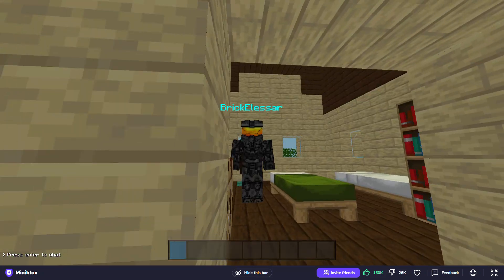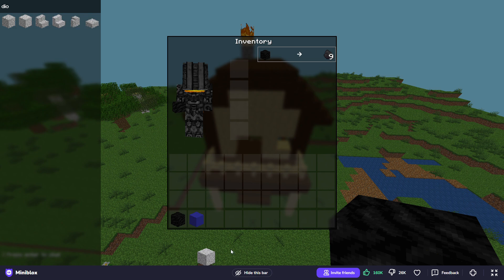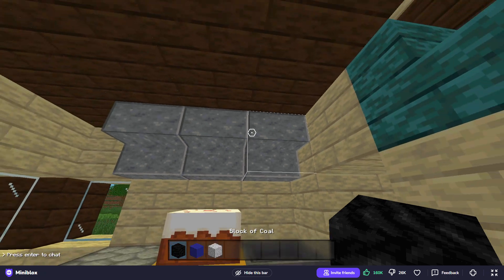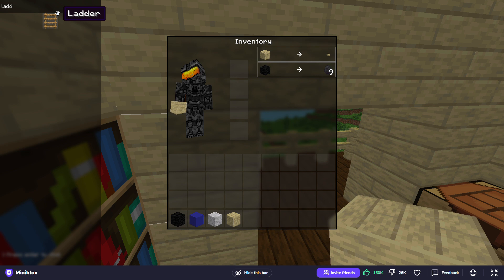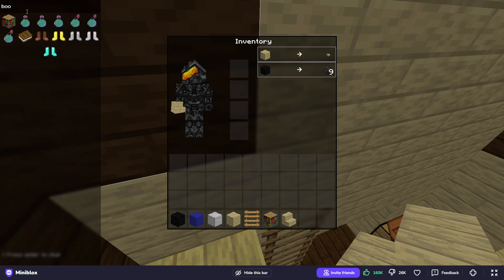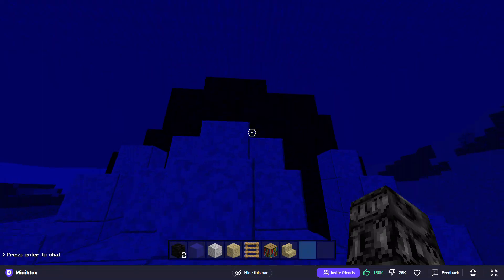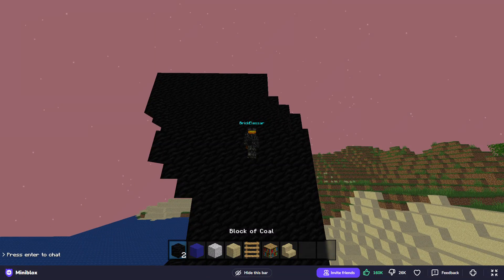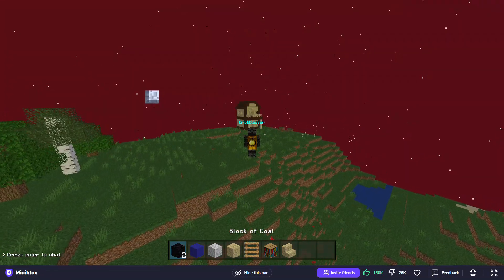Day 1 of building Godzilla in Miniblox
This world is creative, fyi.